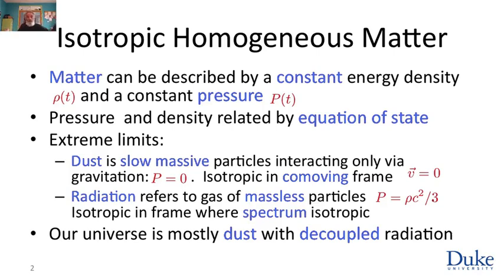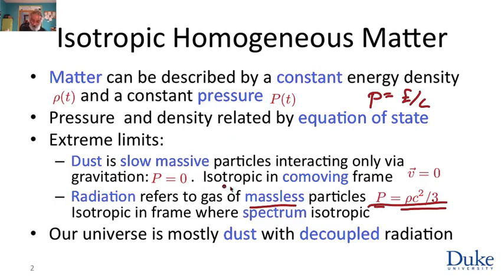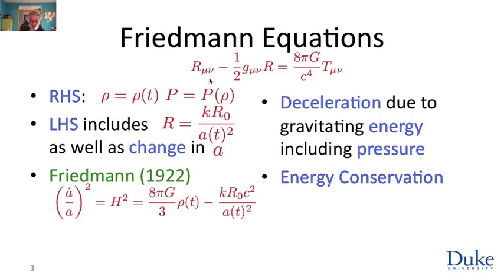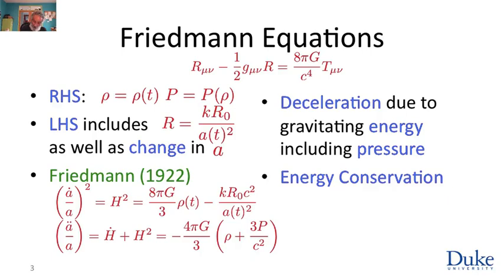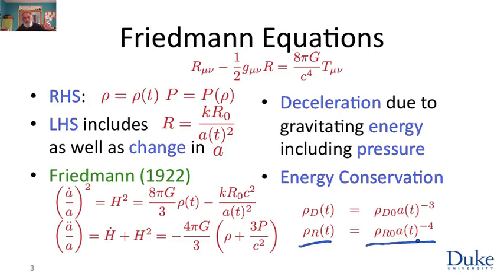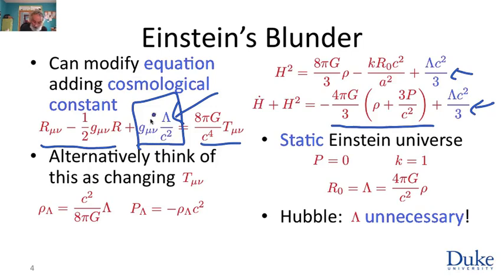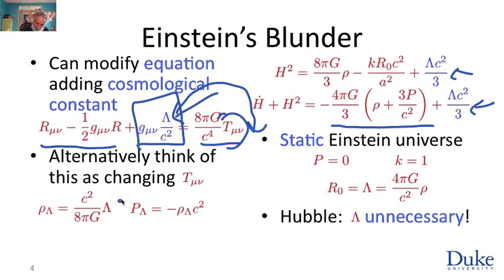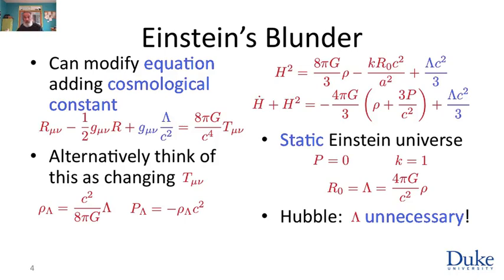11 7 11 7 Friedmann Equations 24 13